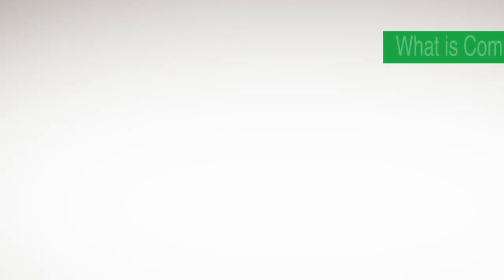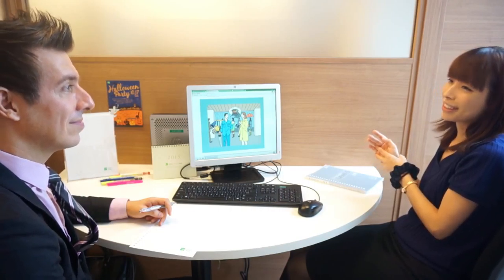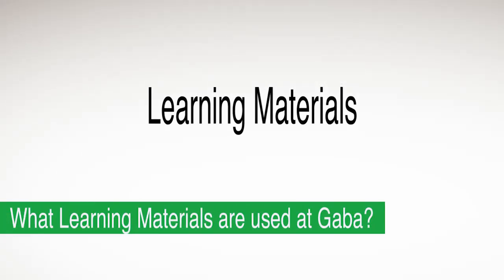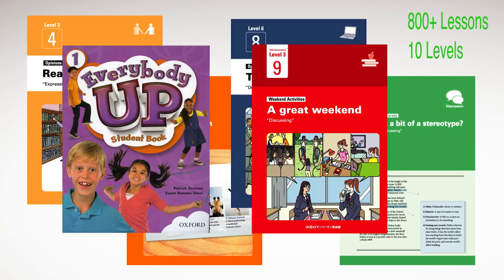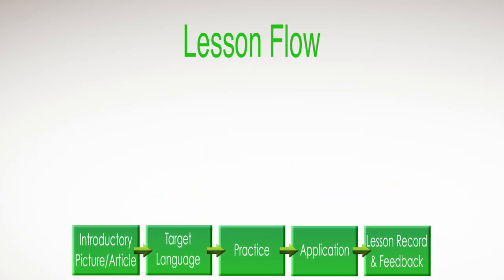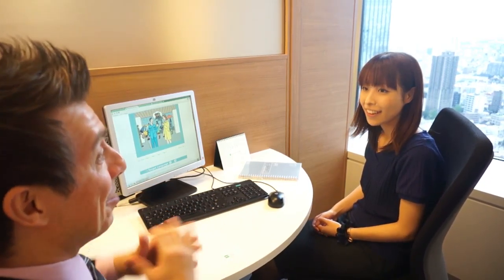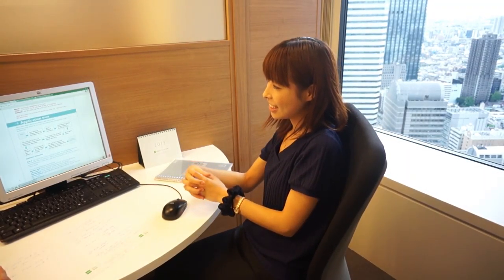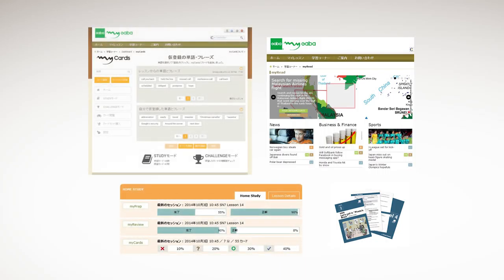Gaba Lessons & The Teaching Methodology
Gaba: 1-to-1 English Teaching in Japan.

This video covers Gaba's lesson style, our teaching methodology, and shows some example lesson segments.